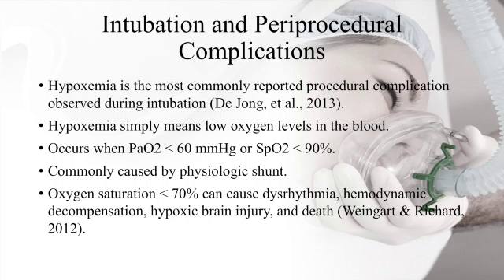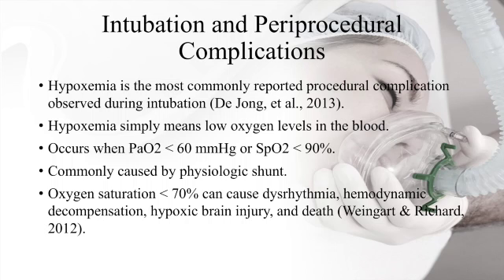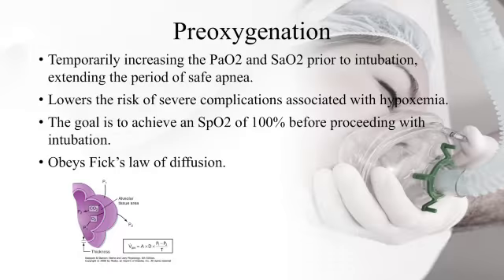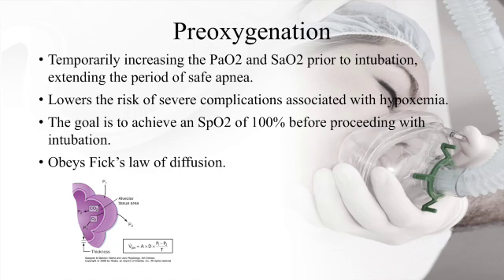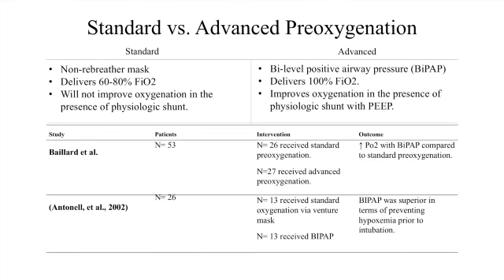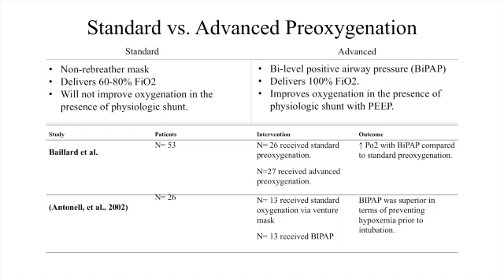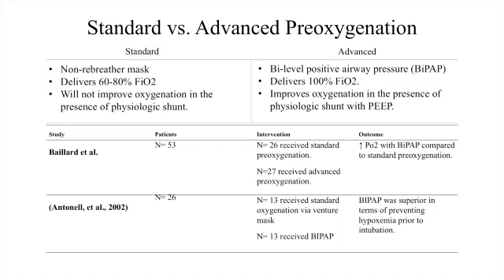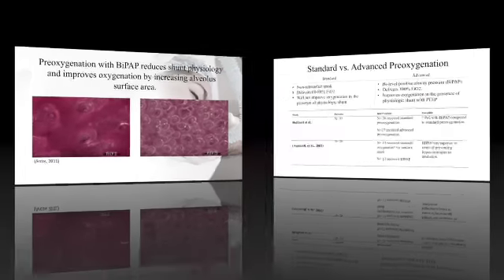Best Method to Reduce Hypoxemia During Endotracheal Intubation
Acute respiratory failure is a fatal condition that frequently requires mechanical ventilation following endotracheal intubation. Critically ill patients are subject to severe complications during the procedure with hypoxemia being the most commonly reported procedural complication (De Jong, et al., 2013). This report examines preoxygenation and peri-intubation practices and attempts to determine which methodology is a superior at reducing oxyhemoglobin desaturation prior to endotracheal intubation.